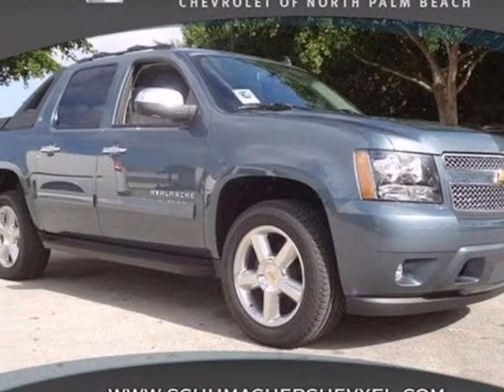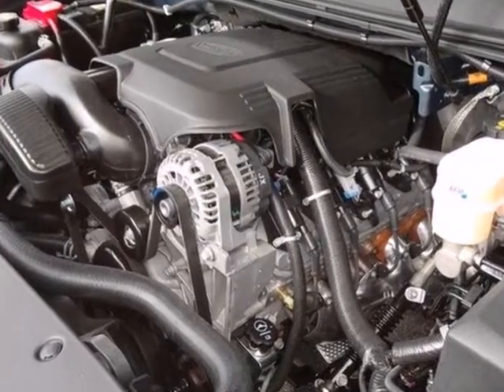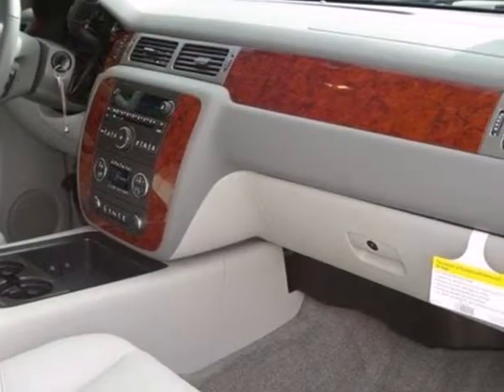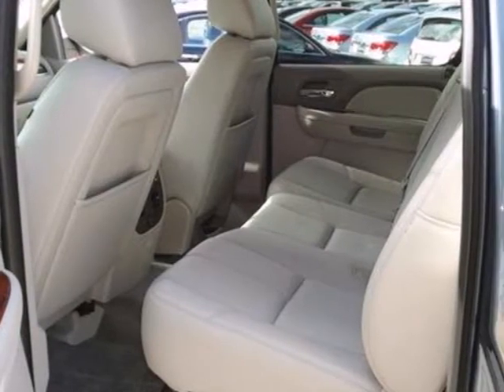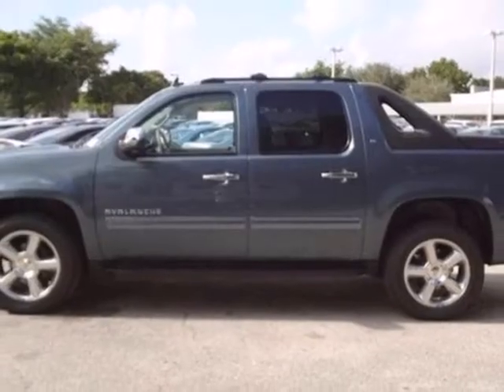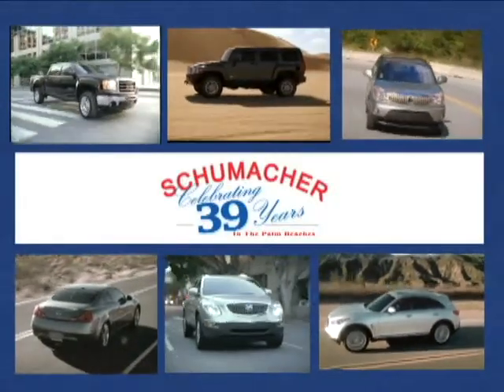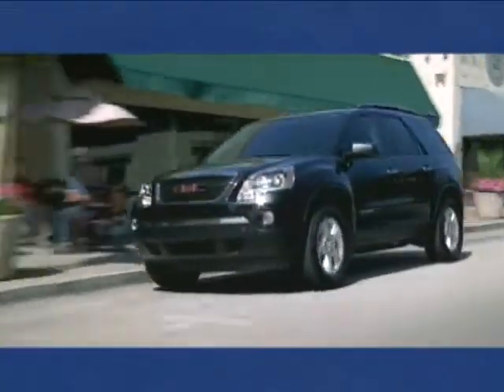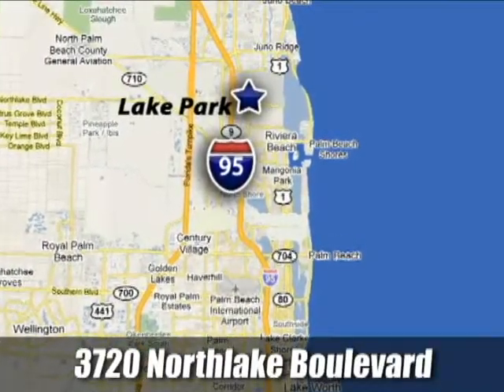2012 Chevrolet Avalanche C220243 in West Palm Beach, FL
If you are looking for real value on a great new car, Schumacher North Palm invites you to come in and test drive this 2012 Chevrolet Avalanche, stock# C220243. We are conveniently located near West Palm Beach, FL and known for our great selection, reliability and quality. Come take a look at this 2012 Chevrolet Avalanche today.

3720 Northlake Blvd
West Palm Beach FL, 33403